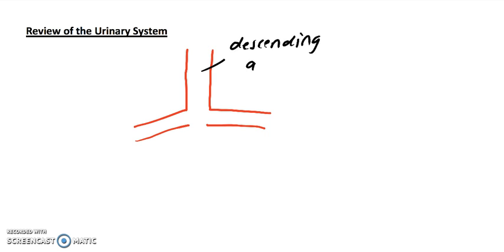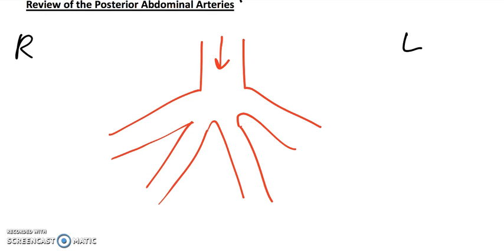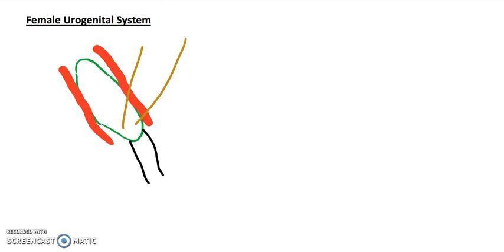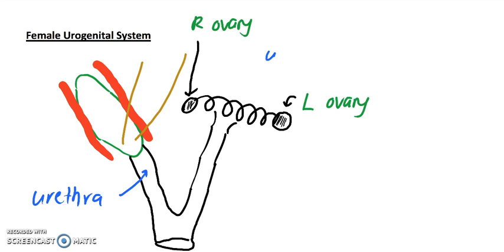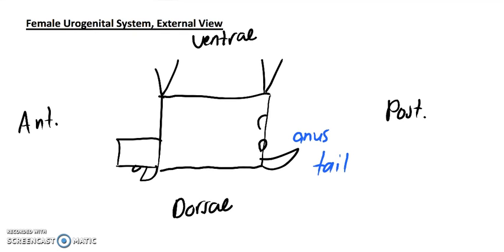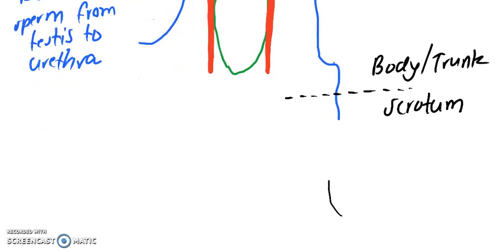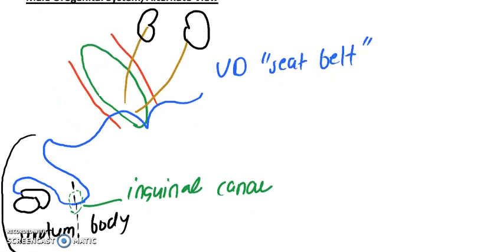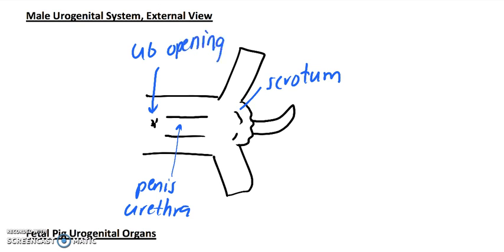Bio 2010 Lab 21 - Urogenital System Anatomy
-urinary system overview
-male urogenital system
-female urogenital system